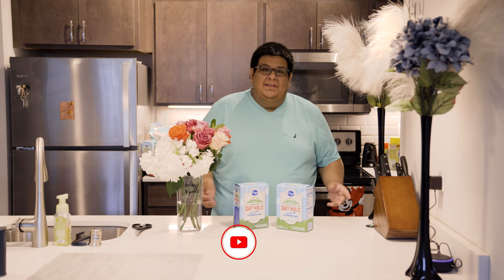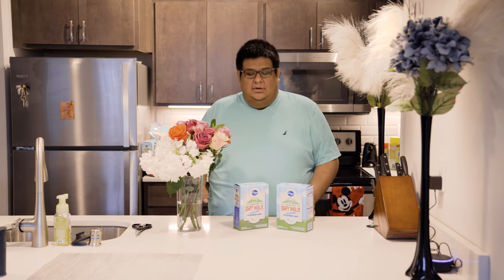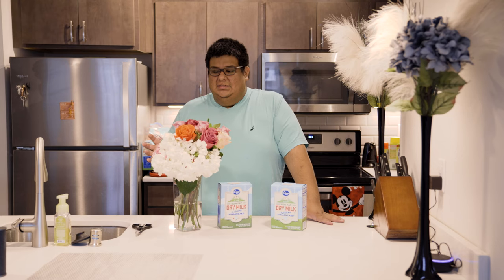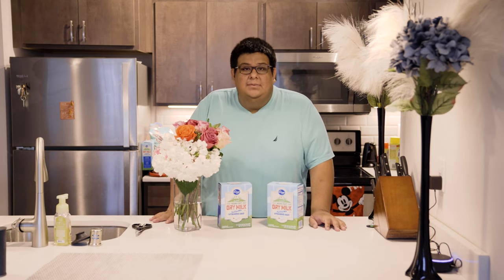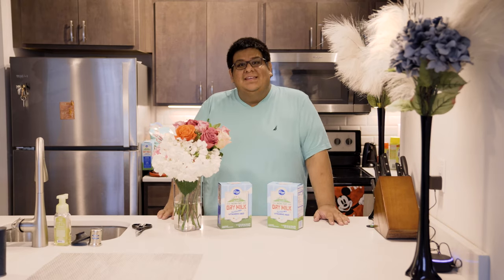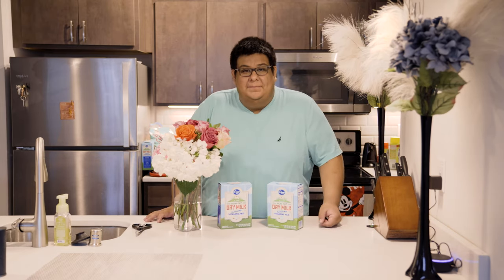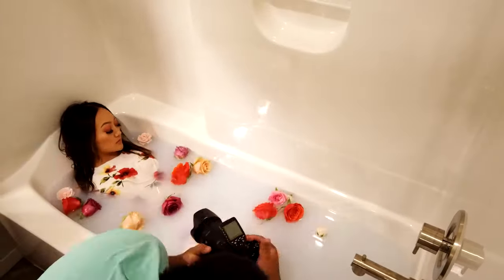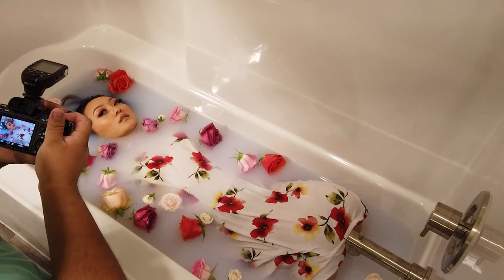Milk Bath Photography Photo Shoot | Tips For Better Photos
Hey there! Today I will take you behind the scenes of my milk bath photo shoot featuring Yingyee. To do this shoot you will need a few items:

-Milk Powder:
-Flowers from your Local Grocery Store
-Kitchen Scissors
-Bathtub
-Off Camera Flash (optional)

Thank you for taking the time to watch my video!

Camera Gear:

Camera I Use to Film (Sony A6400):

Camera I Use to Take Photos (Sony A7iii):

My Most Used Lens:

0:00 Intro
0:20 Bathroom Prep
0:40 Supplies
1:57 Behind The Scenes
2:46 Photos